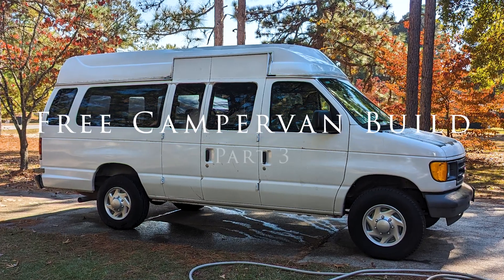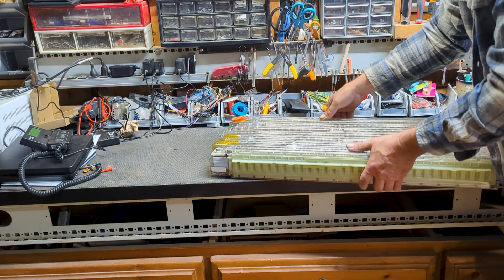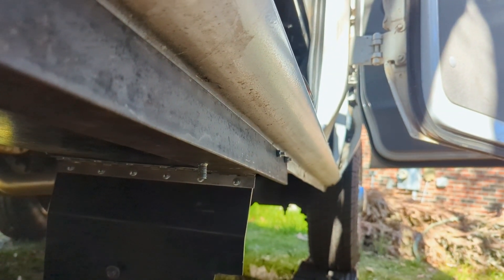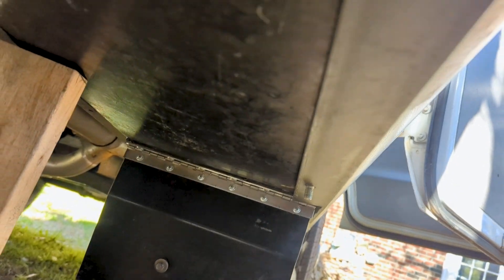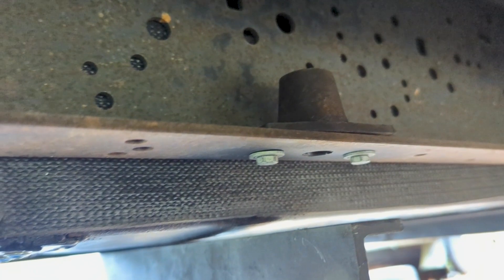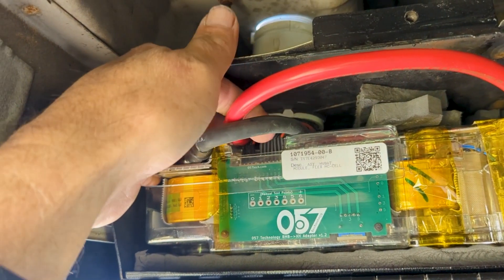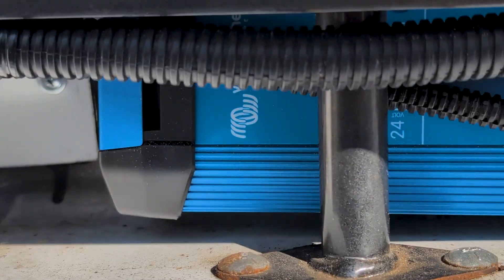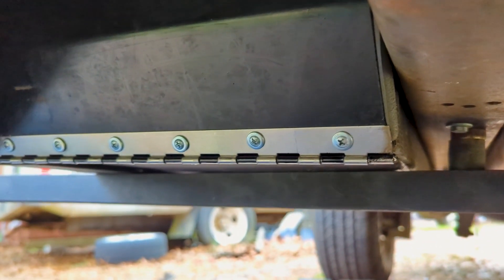Installing a 24v Tesla Battery Module in a DIY Camper Van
A 24 volt Tesla battery module is installed under the campervan to power off-grid air conditioning and appliances. A steel box is built to house the battery and protect it from the elements.